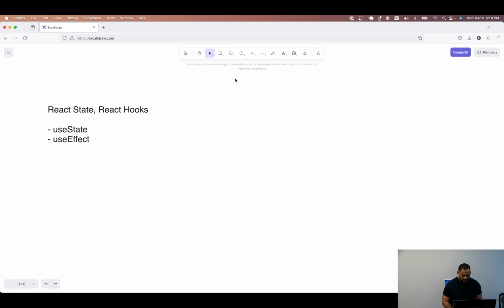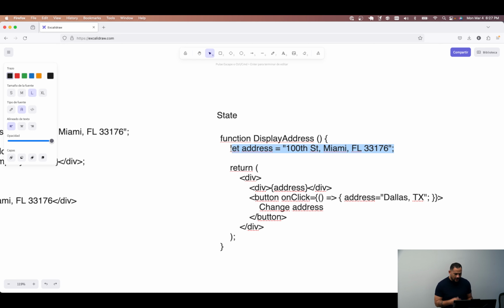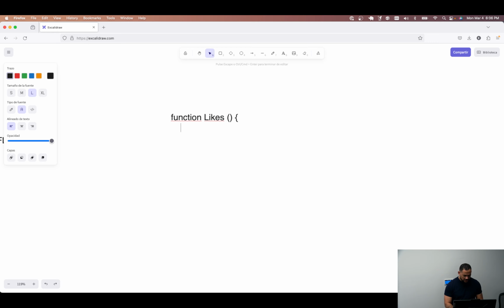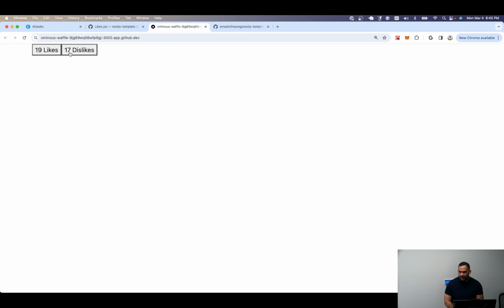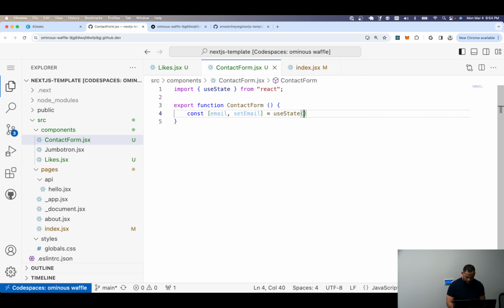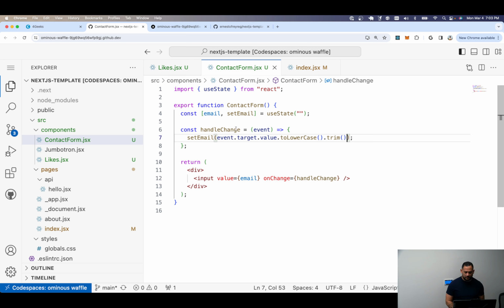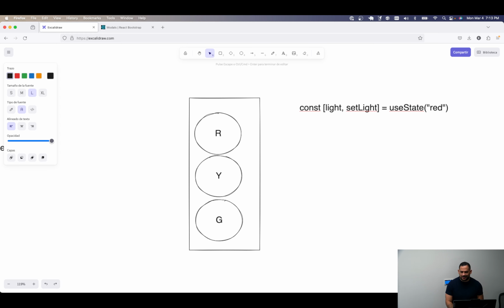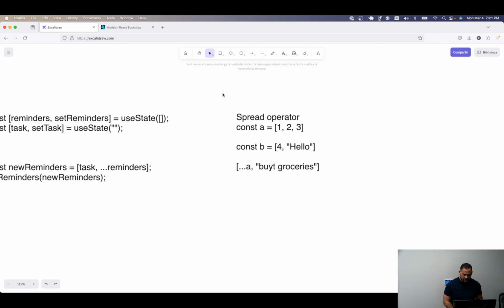React: What is useState and how to use it.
Create internal components state data with the useState hook. We show several use cases like counter, text input and modals.